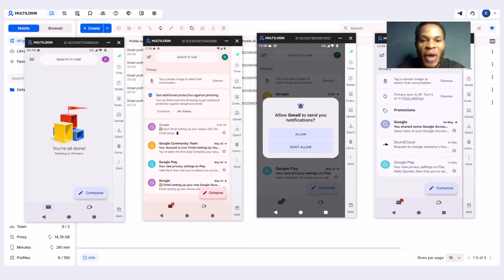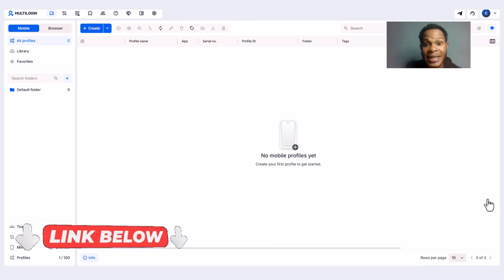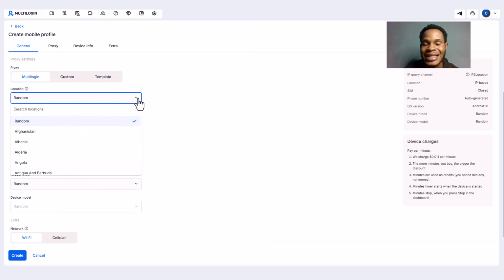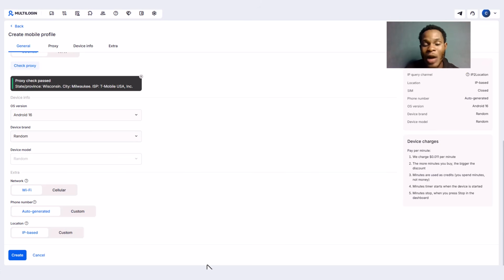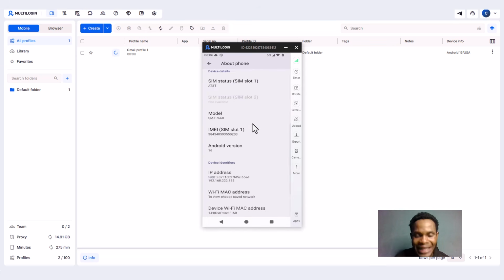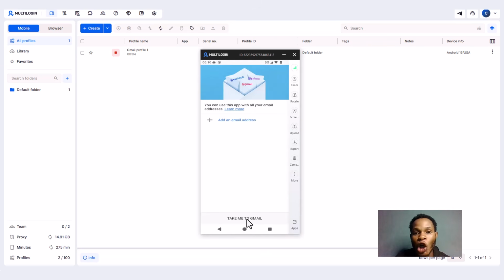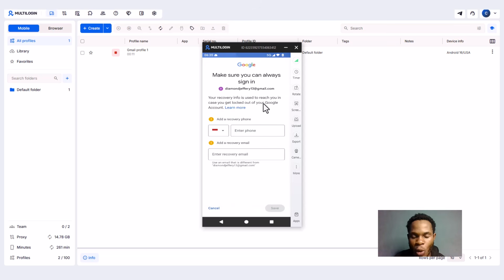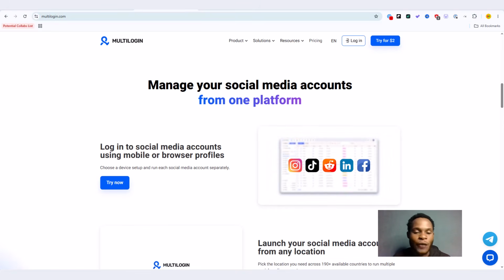How to Create Multiple Gmail Account With Mobile Phones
you'll discover how to create multiple Gmail accounts with mobile phones, how to login multiple Gmail accounts, and how to use multiple Gmail accounts on mobile phones while keeping everything organized and easy to access. We also cover practical methods for managing multiple email accounts in Gmail, tracking account activity, and maintaining clean records for every profile.

If you've ever wondered how to create multiple Gmail accounts on mobile phones, how to login multiple Gmail accounts on android device, or how to use multiple Gmail accounts for work, business, marketing, or personal projects, this tutorial will show you the workflow step by step.

I also discuss common questions such as how to create multiple gmail accounts with a simple multiple Gmail account setup, how to create multiple emails in less than a minute using mobile phones and the best practices for organizing multiple accounts without losing track of credentials or account creation dates.

By the end of this tutorial, you'll understand how to create multiple Gmail accounts more effectively, improve your productivity, and simplify your daily account management workflow.

📌 Keywords Covered:
How to make multiple Gmail account with mobile phones
How to make multiple Gmail accounts
How to use multiple Gmail accounts
How to manage multiple Google accounts
How to login multiple Gmail accounts
How to use multiple Gmail accounts in Chrome
How to create multiple Gmail accounts on PC
How to login multiple Gmail accounts on PC
Creating multiple email accounts in Gmail
How to create multiple accounts on android
How to make multiple emails on mobile device